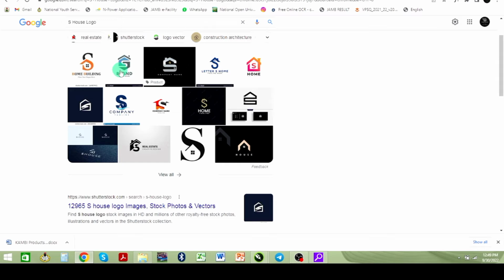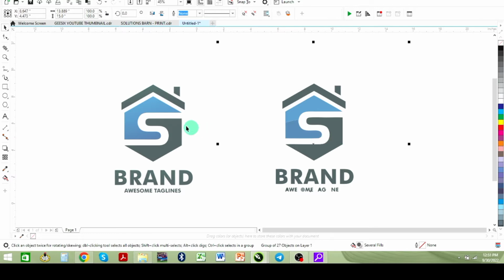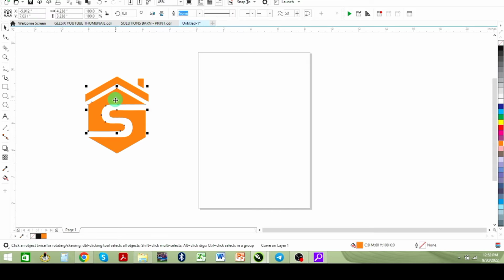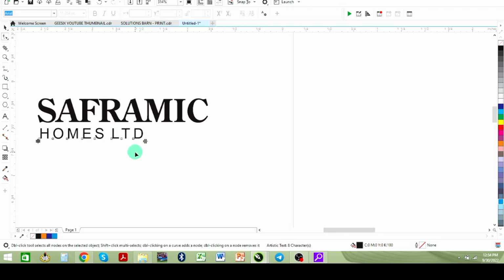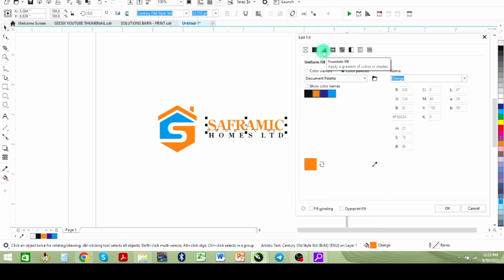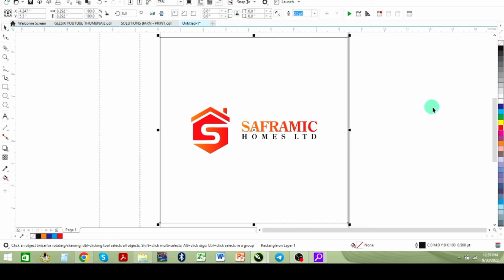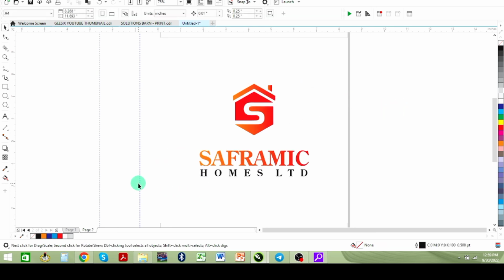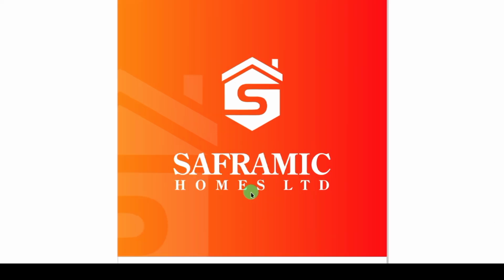How to Design a Logo on CorelDraw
// A B O U T    T H E    V I D E O   ⬇️ ⬇️ ⬇️
Learn how to design Logos with CorelDraw and it's a step-by-step process. I will be teaching you basic concepts in Logo Design, Colour principles, Hierarchy and many other design principles to take you from Novice to Pro. I will teach you how to source for Logo Ideas on Google and how to personalize it with some graphic design tricks.

00:10 Introduction (What to Expect)
00:45 How to get Inspiration/Design Ideas from Google
01:45 How to Trace the Logo
03:45 Choosing Brand Colours for your Logo
05:10 Choosing Fonts for your Logo
09:15 How to Create Variations of a Logo/Presentation
12:25 Wrap Up